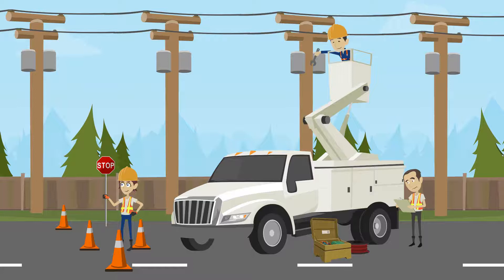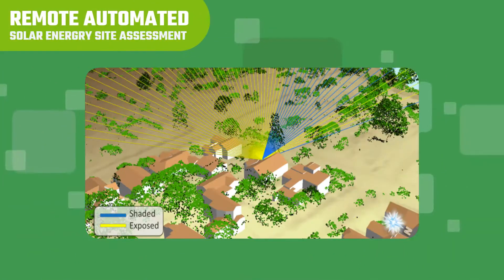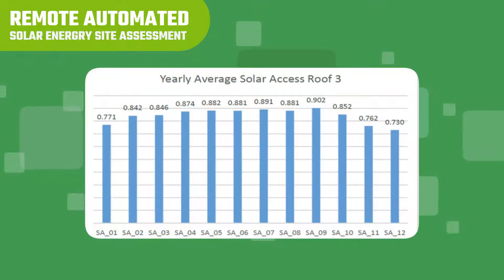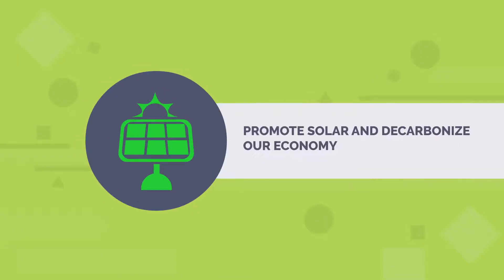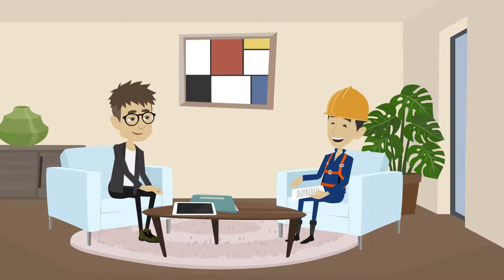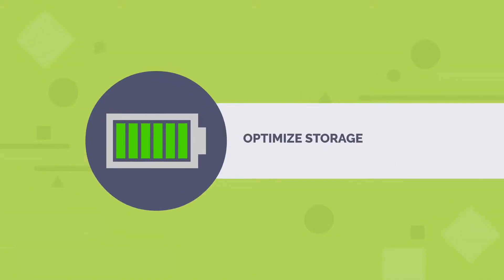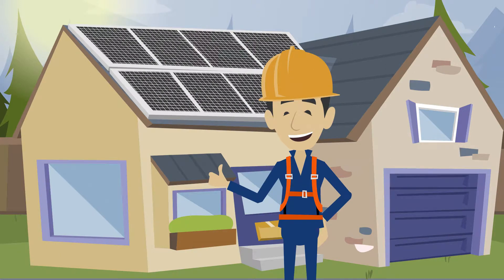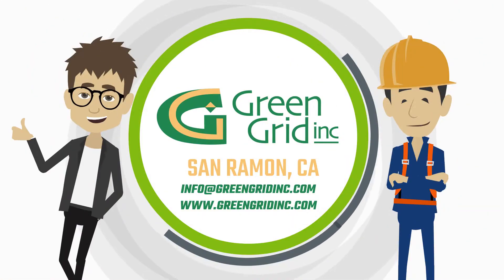Solar Remote Design and Assessment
Climate Tech - Digitization and Decarbonization. Remote site assessment for residential, commercial, industrial and utility solar and storage.